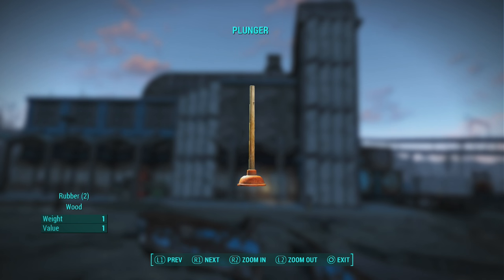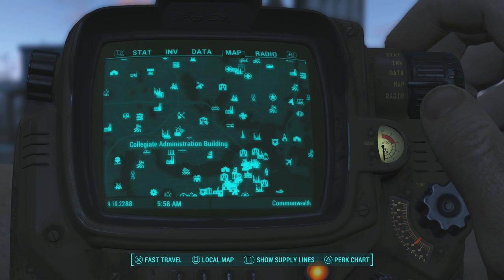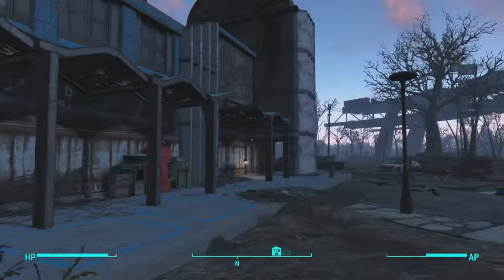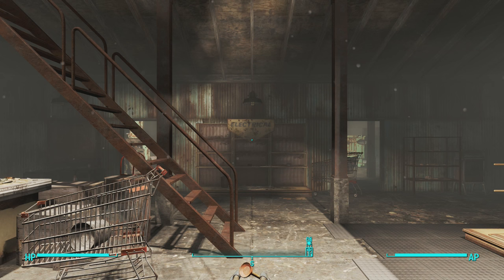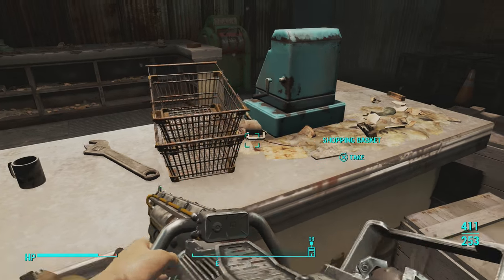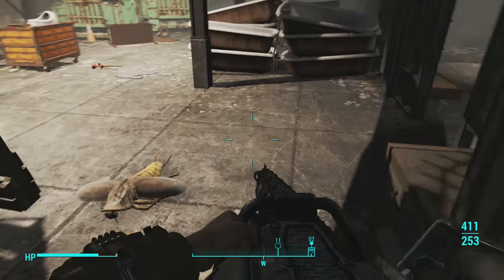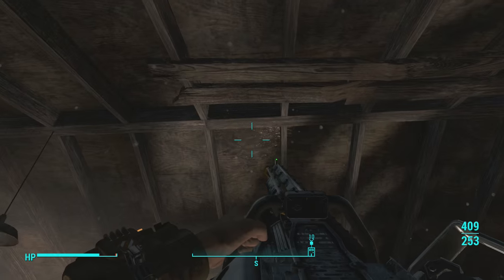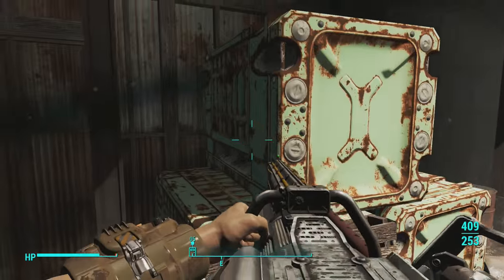FALLOUT 4 Ultimate Building Supplies Guide (Rubber)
Follow Me On Twitch Where We Play Games And Have A Good Time THIS VIDEO WILL SHOW YOU HOW TO GET 40 RUBBER AND TWENTY WOOD WITH A FEW OTHER GOODIES.